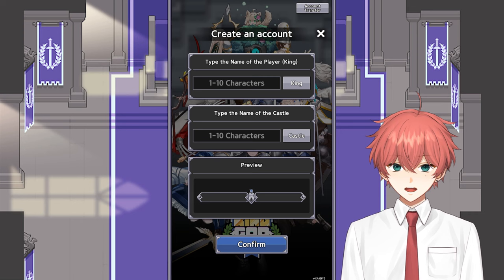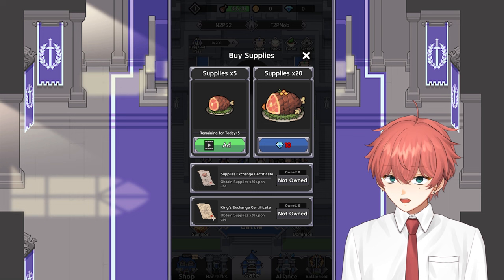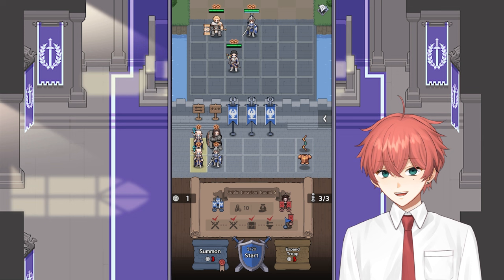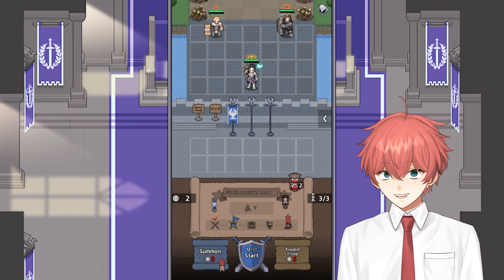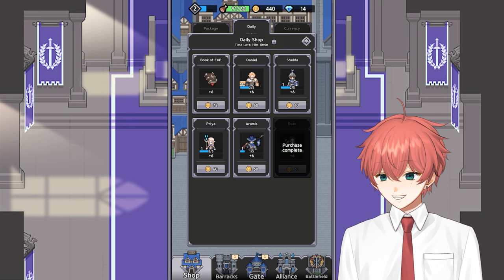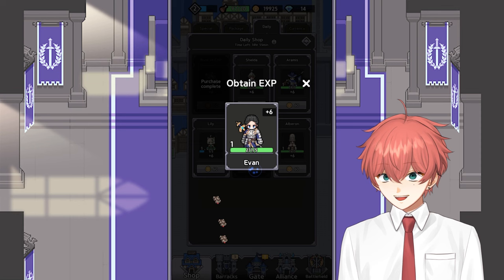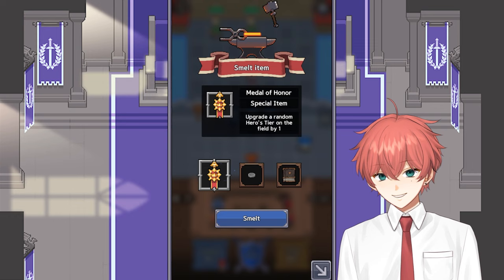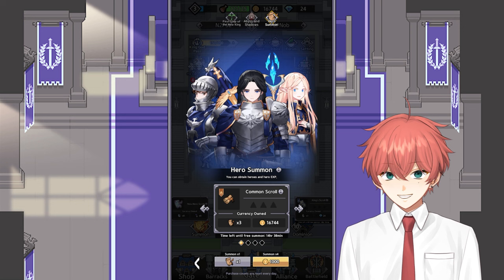Noob to Pro Free-to-Play Season 2: NOOB | EP.1 | KING GOD CASTLE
Episode 1 walkthrough to convert you NOOB to PRO in King God Castle for free-to-play players!

If this video gets at least 100 likes, I'll upload the next episode right away!

0:00 Introduction
16:00 Chapter 1 Goblin Invasion Run
29:30 Barracks
44:20 Chapter 2 Bandit Invasion Run
54:00 Scrolls
57:52 Closing

▼ Credits:
Game Developer ► AWESOMEPIECE